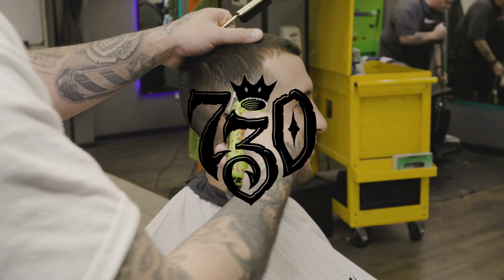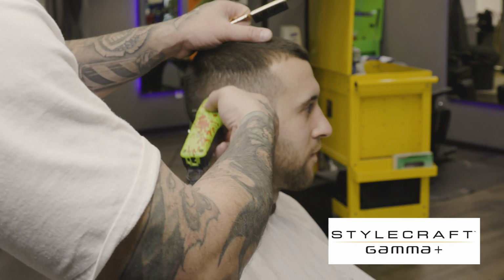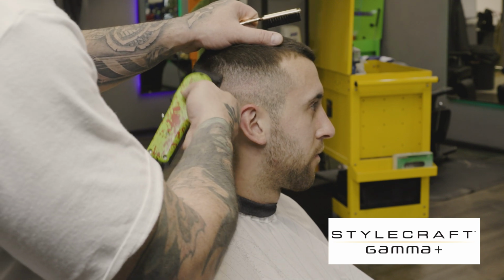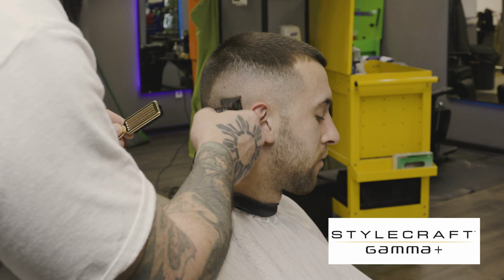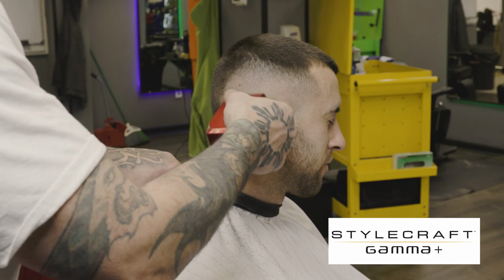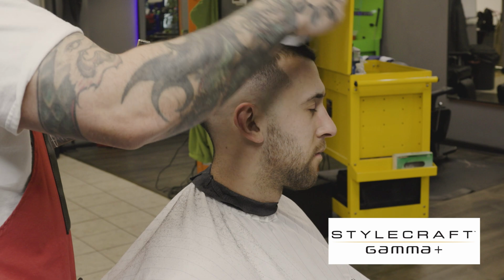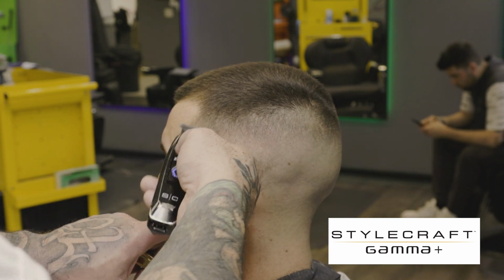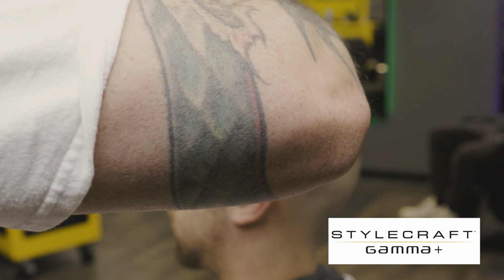HOW TO FADE FROM THE TOP DOWN 🔥LEARN TO FADE 👀HOW TO CUT HAIR💯 FADING DOWN🔥 FADE WITH NO GUIDE LINES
THESE ARE THE THINGS I USED TO MAKE THIS VIDEO.

NEEWER RING LIGHT